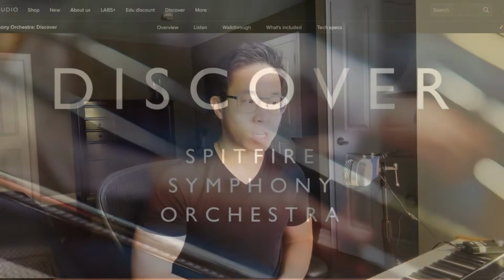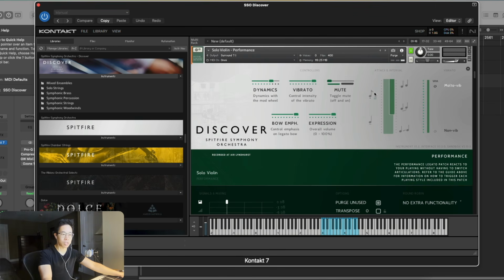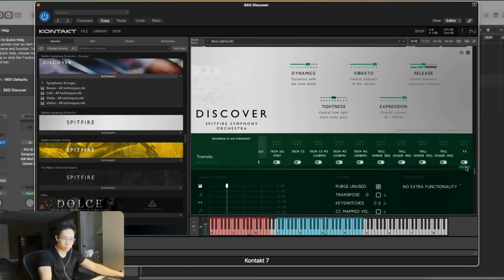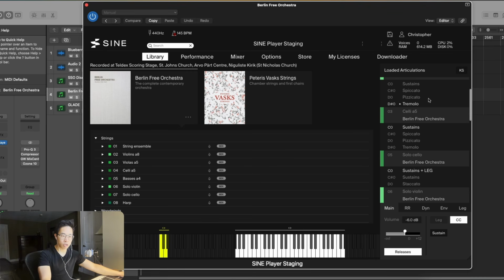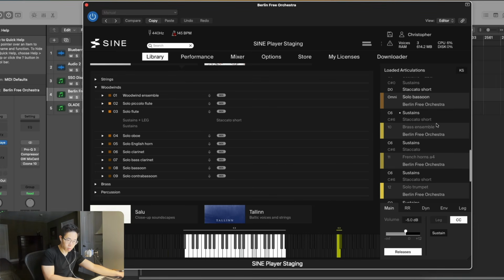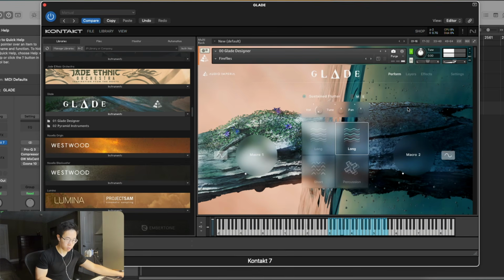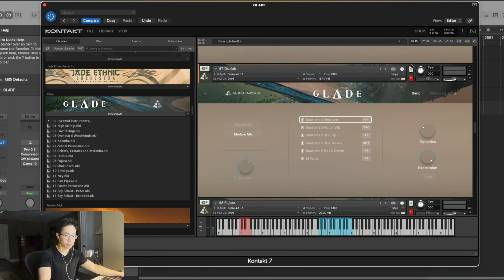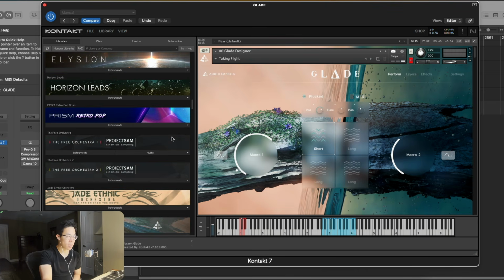3 FREE Orchestras Compared! (Spitfire Audio, Orchestral Tools, Audio Imperia)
🤝 Chris' Inner Circle
A curated mastermind of ambitious composers and entrepreneurs, aiming to take their music and career to the next level through personalized coaching and accountability. Apply today!

🚀 Virtual Composer Summit
A 7-week live intensive with myself and Ryan Leach, designed to take you from initial idea to final master. Includes weekly masterclasses, track feedback calls, a private community, and much more.

🎶 Check out my comprehensive courses - from writing your first piece to refining your piano skills and so much more!

0:00 Welcome and free gift!
1:36 Spitfire Symphony Orchestra DISCOVER (Spitfire Audio)
20:59 Berlin Free Orchestra (Orchestral Tools)
37:15 Audio Imperia: GLADE
53:16 Final impressions
54:22 Download my free buyer's guide!